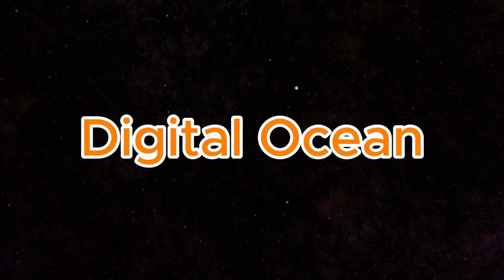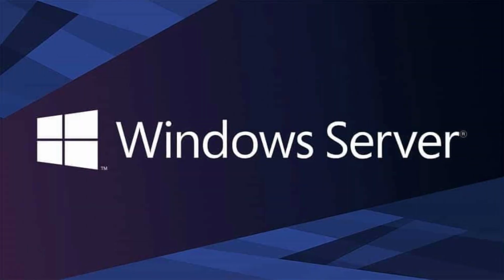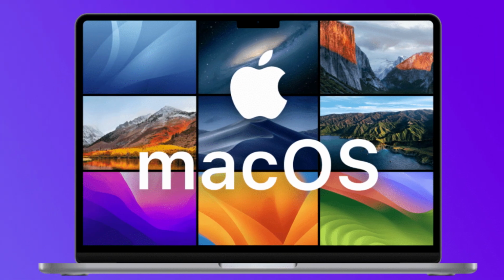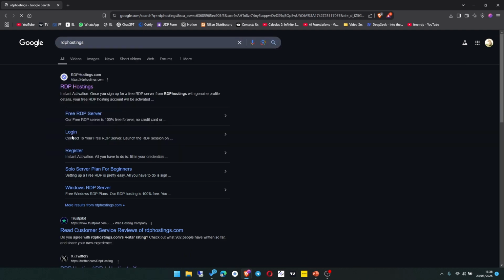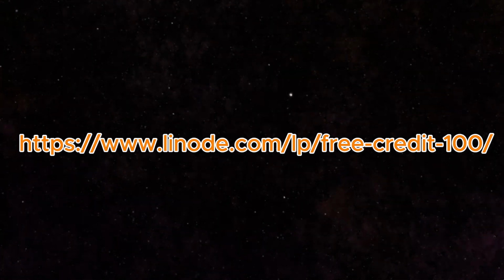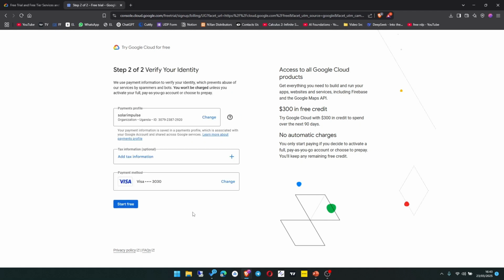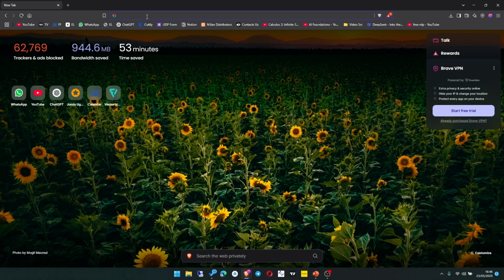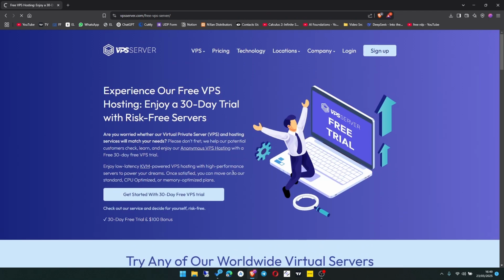The Top 10 Free RDP and VPS Providers That Work. No Credit Card Required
Discover the Top 10 Free VPS & RDP Providers (No Credit Card Required!)
Looking for reliable, no-cost hosting solutions? This video reveals the best free VPS and RDP providers in 2024—zero fees, no credit card needed! Whether you’re hosting a project, testing software, or boosting your online presence, we’ve curated services with high uptime, secure access, and generous resources. Perfect for developers, students, or budget-conscious users!

✅ Features Covered:

Instant activation & user-friendly setups

No hidden costs or expiration traps

Global server locations & scalable options

Blogger Tutorials
WordPress Tutorials
Coding / Programming Tutorials
Android Tutorials